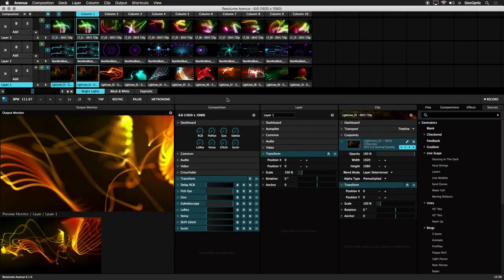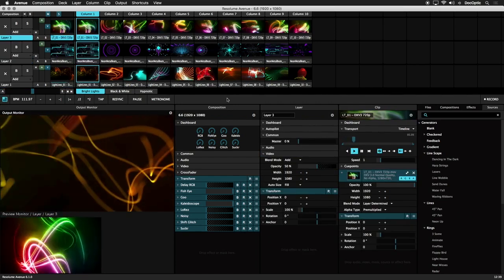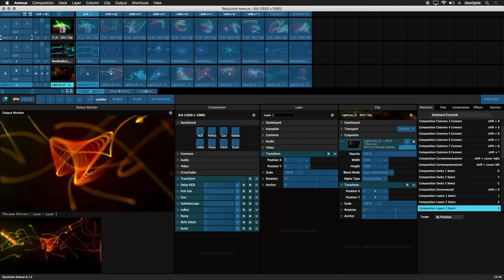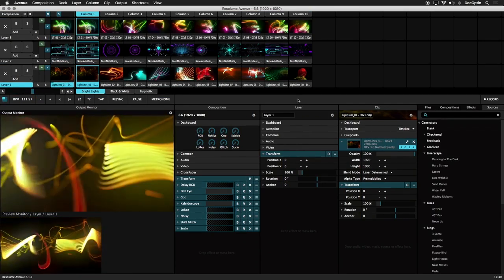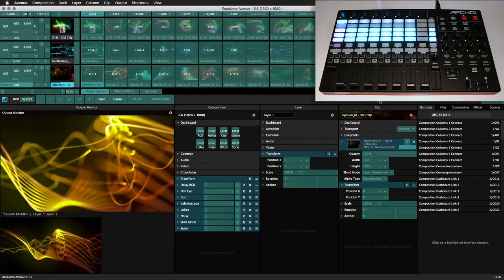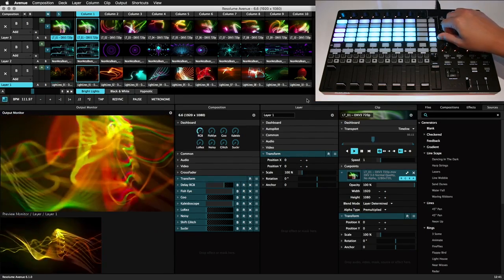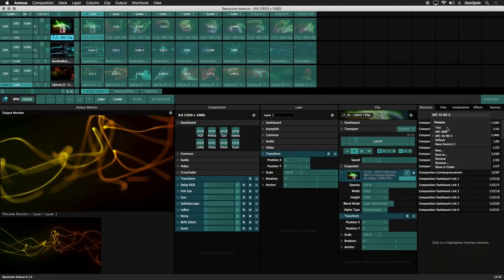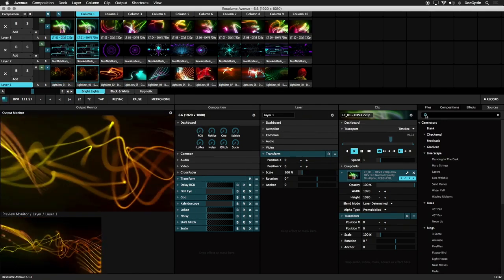6 6例子